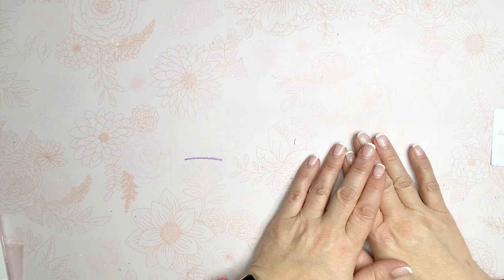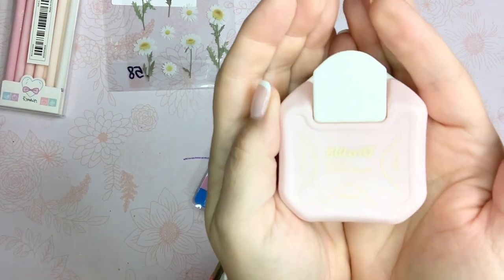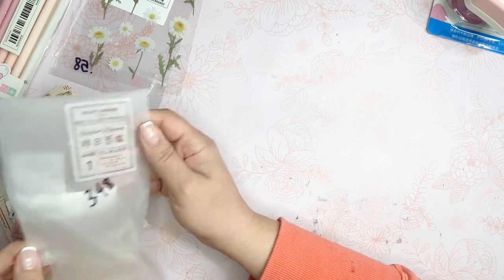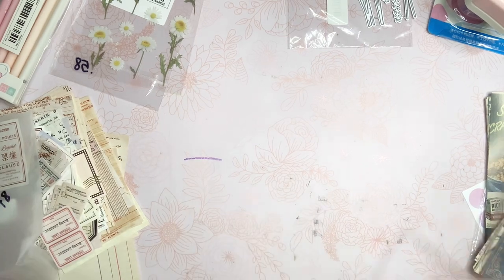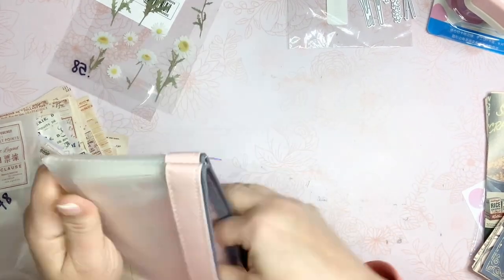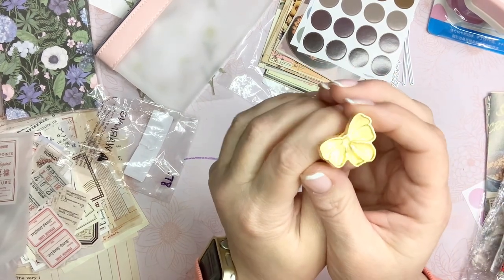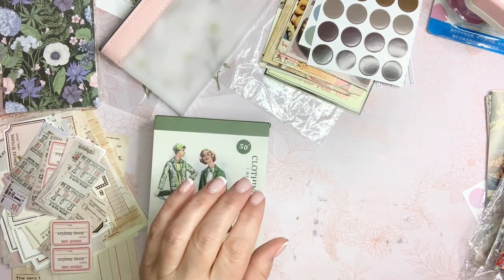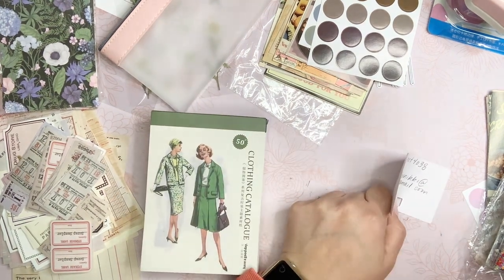The BEST Junk Journaling Haul!! TEMU did not disappoint!!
Hello Friends! I am so excited to be sharing this haul with you!! These products are right up my alley!!

🔍Or search【get8709】on Temu to save $100💕

Go & Enjoy your stationery shopping on Temu!

Product Links:

1pc New Lavender Edge Decoration Metal Cutting Dies For DIY Scrapbooking Album Paper Cards Decorative Crafts Embossing Die Cuts $2.49

1pc Bow Wax Seal Stamp Handle With Stamp Head $1.19

1pc Colorful/Chrysanthemum/Quicksand Loose-leaf Binder 10 Zipper Bag Combination Banknote Storage Book Album Storage $4.69

1pc Portable Hole Puncher 3in1 Corner Cutter $4.19

10pcs Vintage Gourmet Cards Net Red Wall Decor Dorm Bedroom DIY American Style Photo Backdrop Wall Stickers $1.79

DIY 20Sheets 'Retro News Magazine' Design Theme Cards, Holiday Gift Cards, DIY Postcard Dormitory Bedroom Decoration Photo Props Wall Stickers

1PC Transparent Pencil Bag Girls Simple Junior High School Ins Large Capacity High School Students Colorful Stationery Bag Stationery Box 7.28*3.93inch /18.5*10CM $1.49

50pcs/pack Material Genuine Clothing Chart Series Character Clothing Material Paper 140mm/5.51in*100mm/3.94in $2.69

50pcs/pack Material Genuine Clothing Chart Series Character Clothing Material Paper 140mm/5.51in*100mm/3.94in $2.69

50pcs/pack Material Genuine Clothing Chart Series Character Clothing Material Paper 140mm/5.51in*100mm/3.94in $2.69

50pcs/pack Material Genuine Clothing Chart Series Character Clothing Material Paper 140mm/5.51in*100mm/3.94in $2.69

50pcs/pack Material Genuine Clothing Chart Series Character Clothing Material Paper 140mm/5.51in*100mm/3.94in $2.69

25sheets/Pack  Uinkit Printable Vinyl For Inkjet And Laser Printer  Waterproof Vinyl Sticker Paper Matte White Letter Size 8.5x11 (25, Matte White-Inkjet) $5.09

1 Fresh Daisy Sticker, DIY Transparent Material, Scrapbook Paper $0.59

60sheets High-quality Writing Paper Decorative Material Paper, 12.8*8.3cm (5*3.3Inch) $2.49

100 Sheets  Scrapbook Paper  Scrapbook Paper Supplies Non-Sticky Note Paper 3 Kinds Of Paper (Washi Paper, Specialty Paper, Light Paper) For Journaling Scrapbooking Planner $3.49

30 Sheets Vintage Handmade Scrapbook Paper Non-Sticky Decorative Paper DIY Craft Paper For Journaling Scrapbooking Large Size 17.4*12cm(6.9*4.7 Inch) $1.79

Gel Pens 1 Box Of 6 Pens, Quick Drying Black Gel Pens  Stationery, Pens Fine Point 0.5 Mm, Black Ink, Smooth Writing $1.89